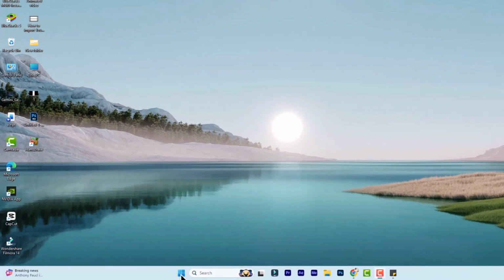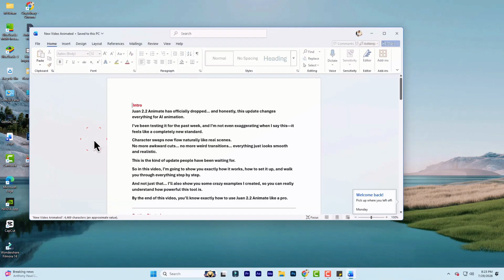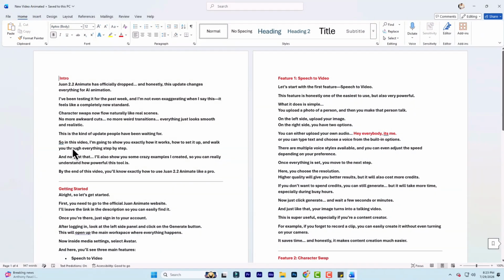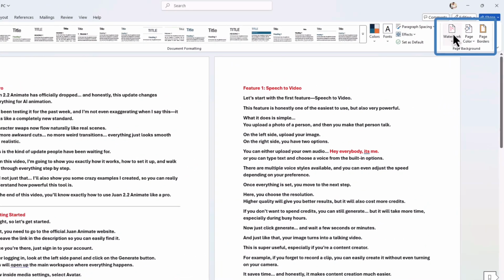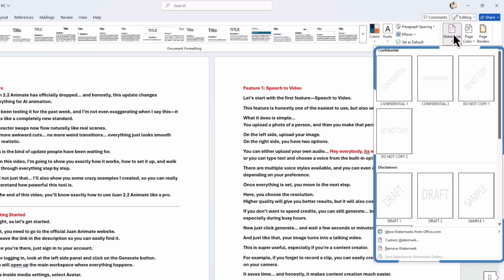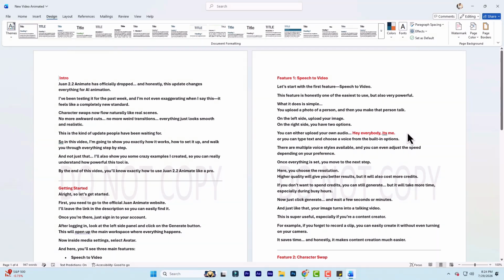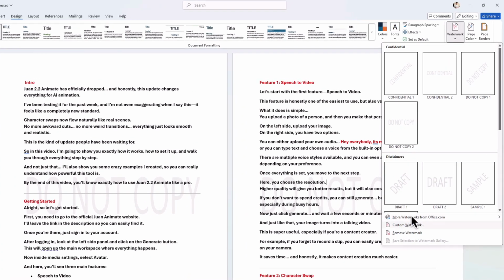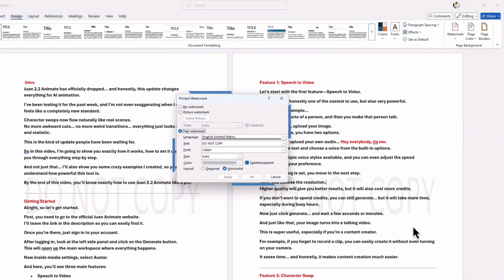How to Add a Watermark in Microsoft Word (Text & Image Watermarks)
Want to add a watermark to your Microsoft Word document? 📄💧

In this beginner-friendly tutorial, I'll show you how to add a watermark in Microsoft Word. You'll learn how to insert built-in watermarks like Confidential or Draft, create a custom text watermark, add an image watermark, and remove or edit watermarks whenever needed.

This guide works on Microsoft Word for Windows and Mac.

🧠 What You'll Learn:
Add a watermark in Microsoft Word
Insert a text watermark
Add an image watermark
Customize watermark transparency
Remove or edit a watermark
Protect and brand your documents
⚡ Quick Steps

✔ Click the Design tab (or Page Layout in older versions)
✔ Select Watermark 💧
✔ Choose a built-in watermark or click Custom Watermark
✔ Select Text Watermark or Picture Watermark
✔ Customize the settings and click Apply ✅

💡 Bonus Tip

For professional documents, use a light gray, semi-transparent watermark so it doesn't interfere with the readability of your text while still protecting or branding your document.

💡 Works on Microsoft Word for Windows & Mac | Beginner-friendly | Updated for 2026